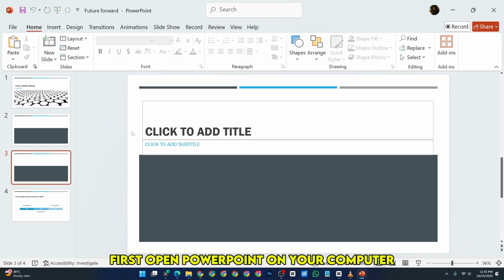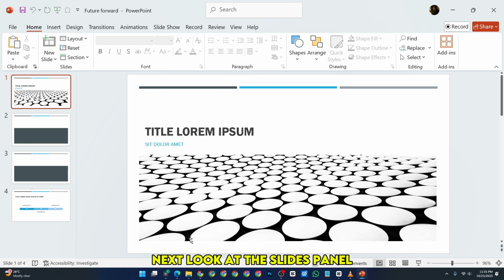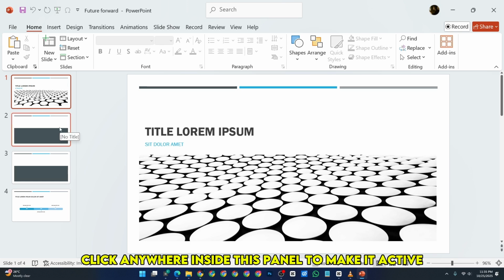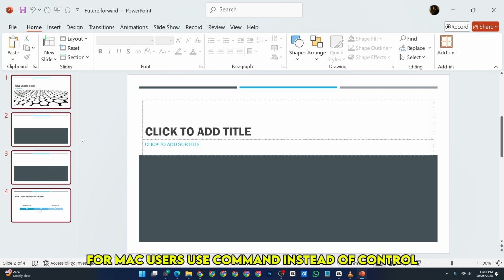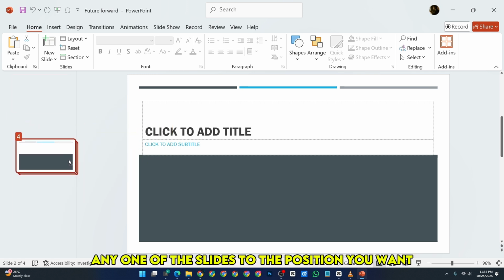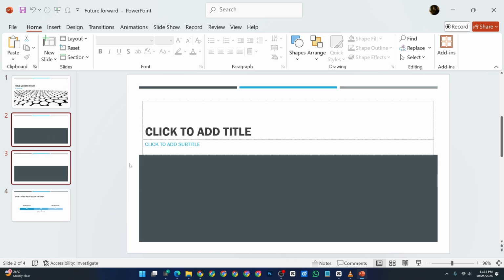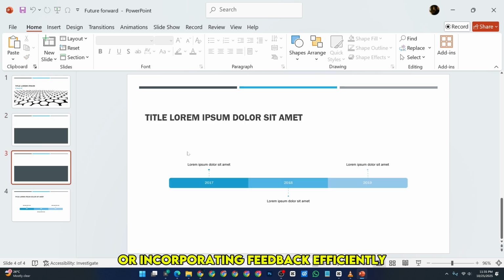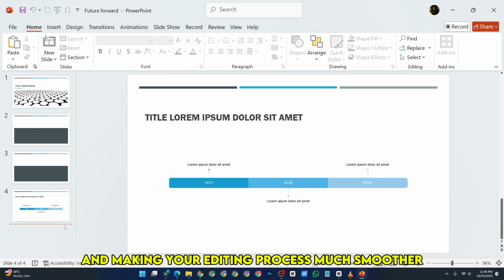How To Select All Slides And Move Them In Powerpoint - 2025 (Quick Tutorial)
How To Select All Slides and Move Them in Powerpoint
In this video, you’ll learn how to select all slides and move them in PowerPoint quickly and efficiently. We’ll cover tips to highlight multiple slides at once, rearrange them seamlessly, and organize your presentation like a pro. Whether you’re working on a large deck or just a few slides, these PowerPoint tricks will save you time and make editing easier.